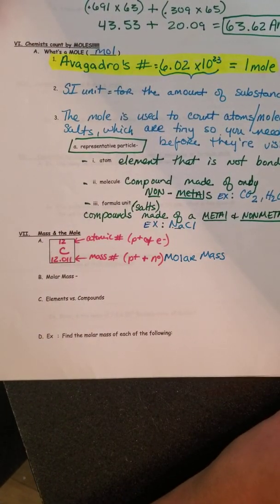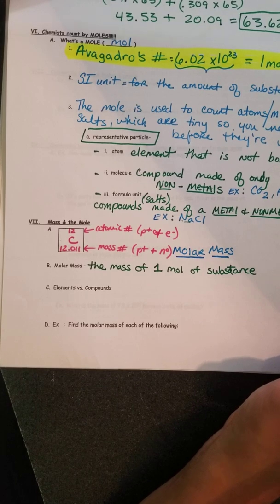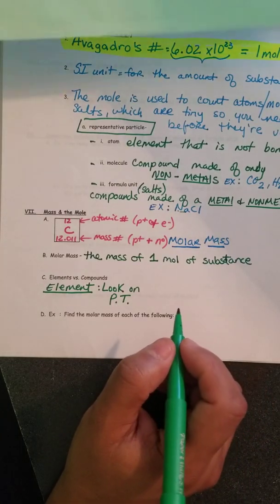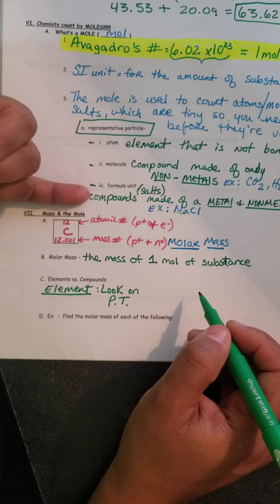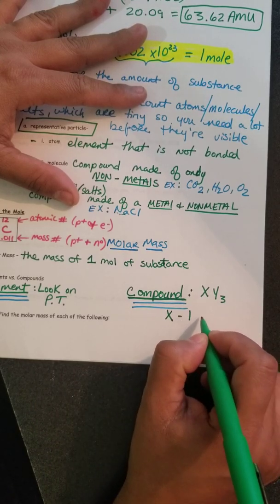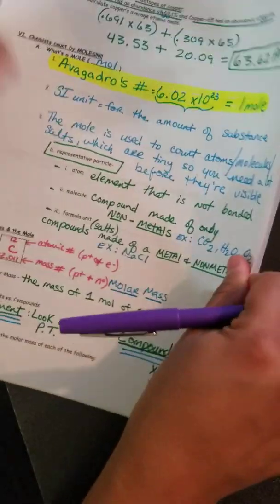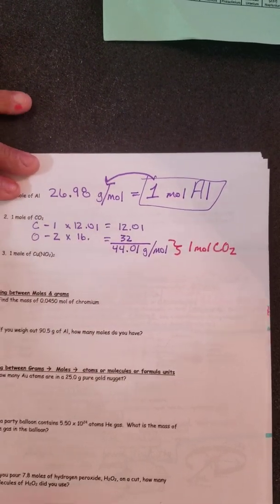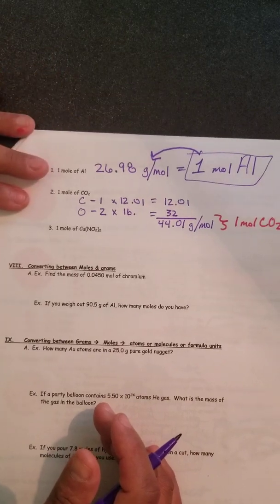Week-7 Chemistry: Unit 4 Notes #5